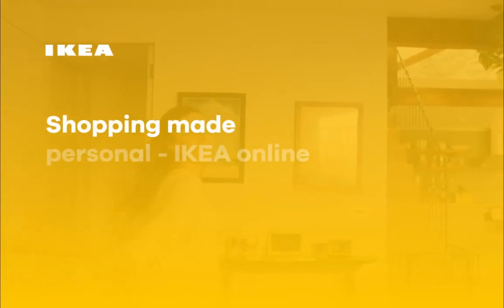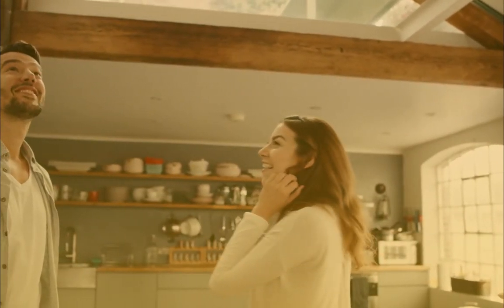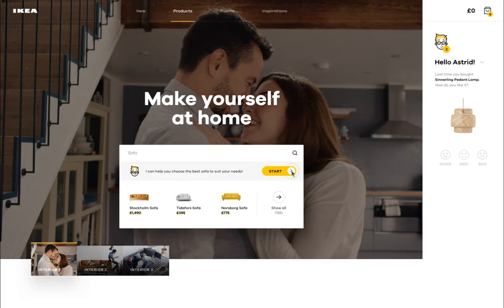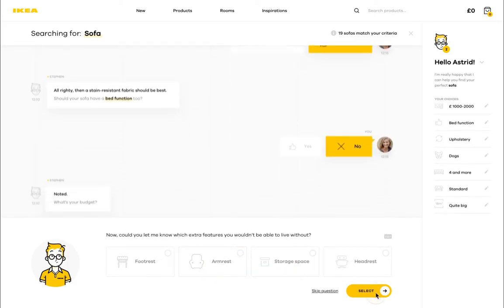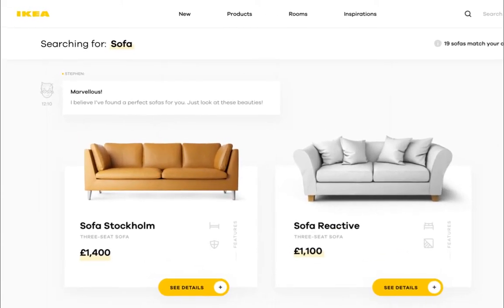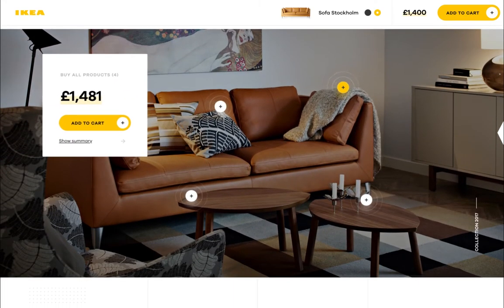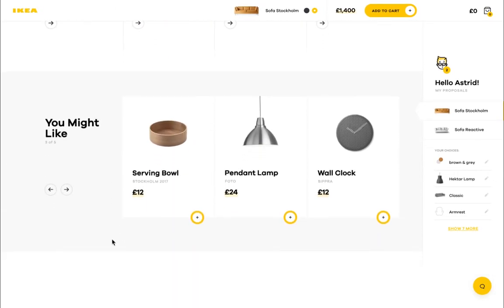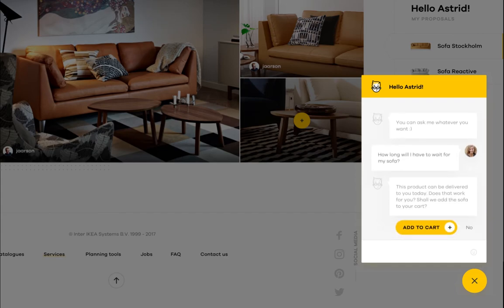Shopping Made Personal - IKEA's redesign concept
A trip to IKEA is like going through all the future homes you want to have (but probably won’t, because let’s be honest - no one can keep their space that tidy and artfully arranged). It’s scenography, all the more convincing for its theatricality. You go through these tiny rooms that represent people’s lives and it’s easy to imagine yourself living there, smiling, enjoying time spent with your close ones. Why is this only true for the offline experience?

See for yourself how it can be changed.